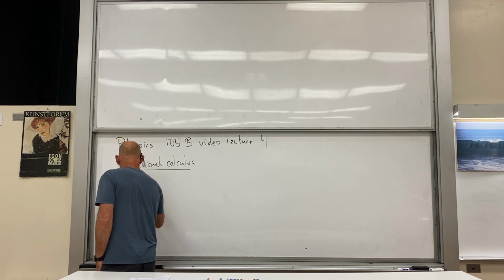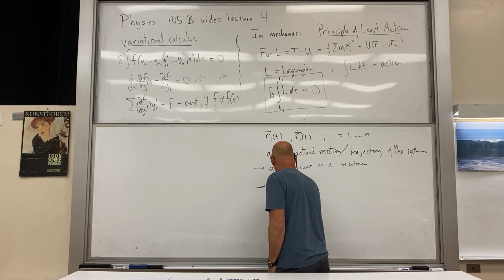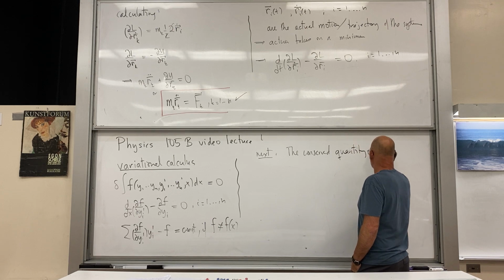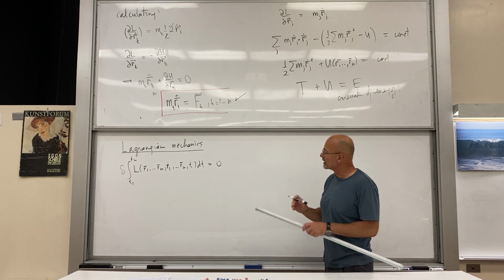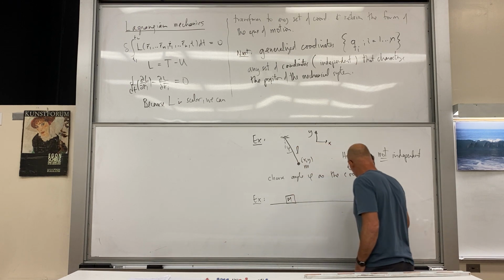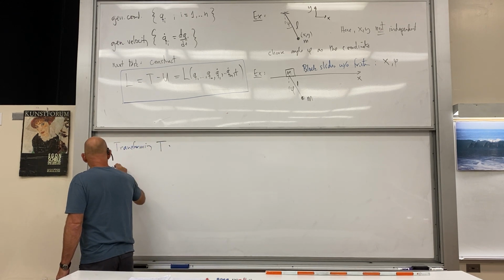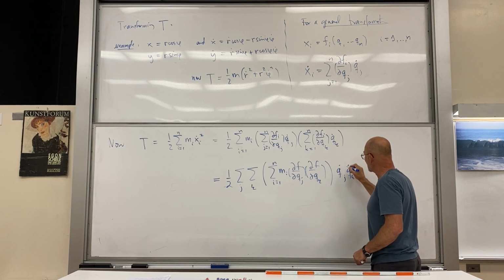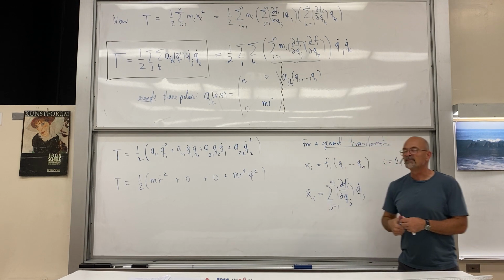physics 105B fall 2020 video lecture 4